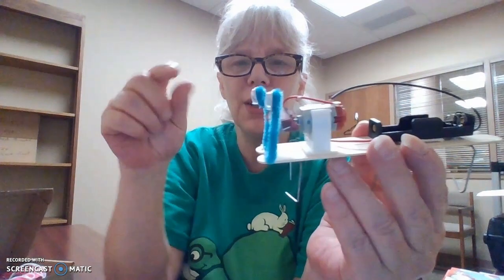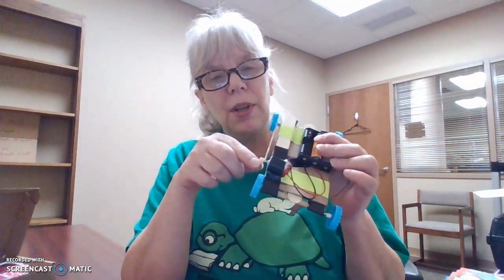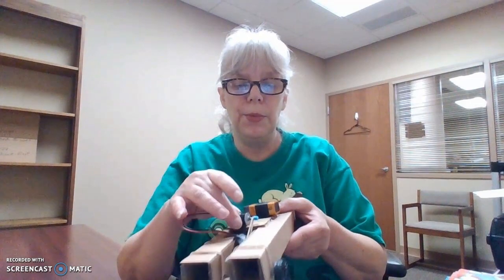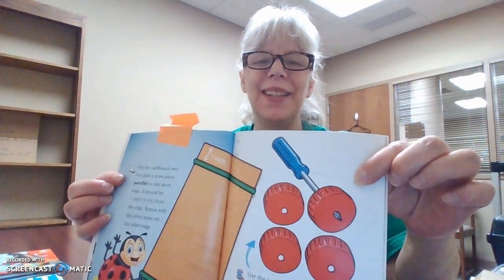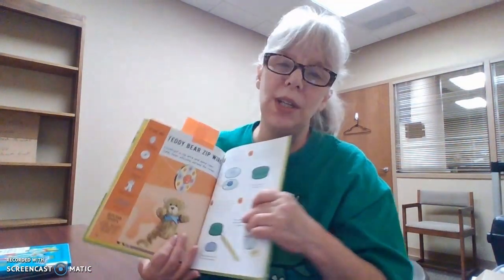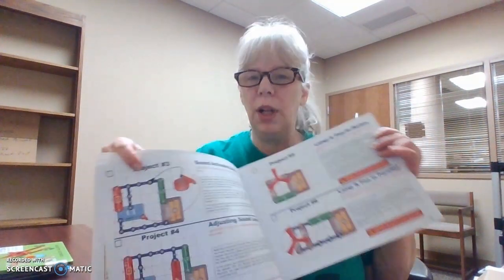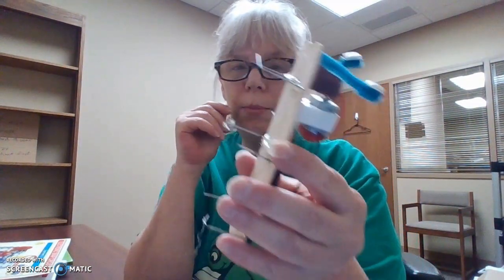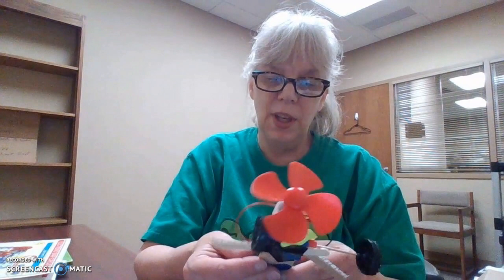STEAM Club Car Bots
Instructional and informational video covering the Car Bots kit for the STEAM Club! Sherry tests a few car bots and talks about all the fun you can have with this month's kit!